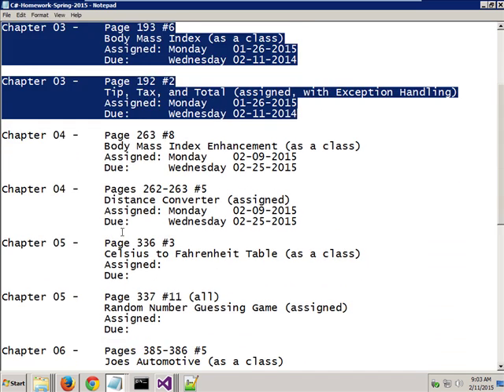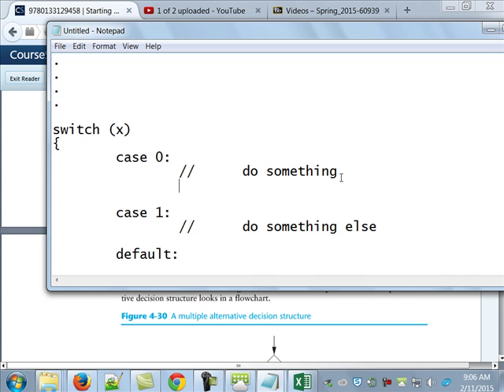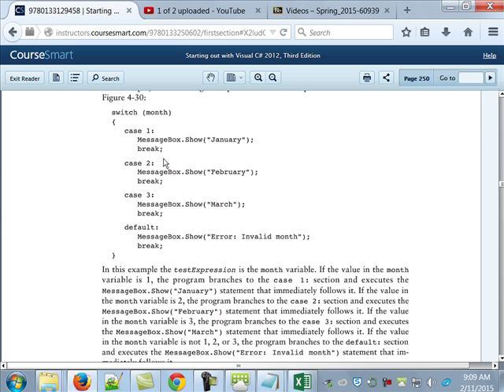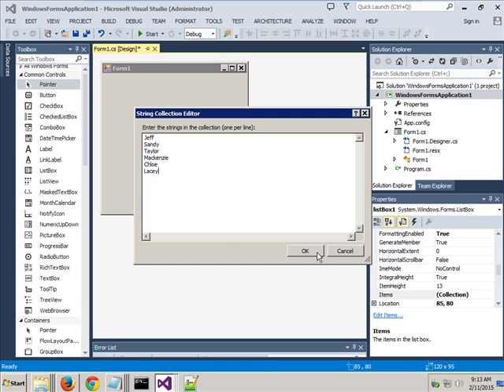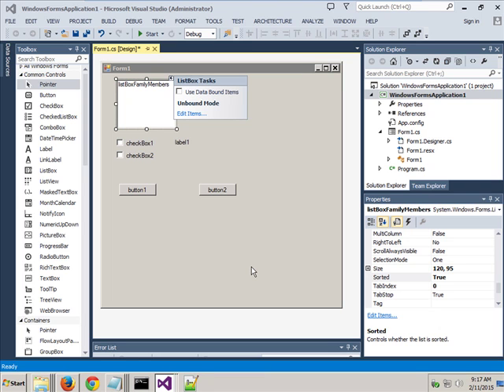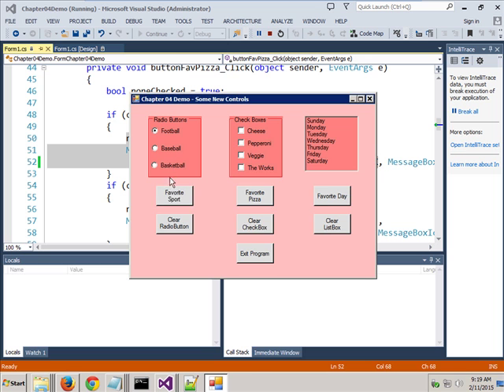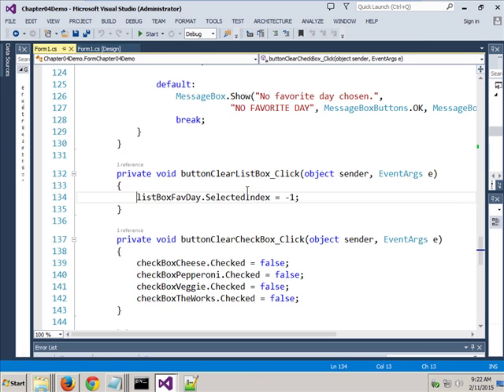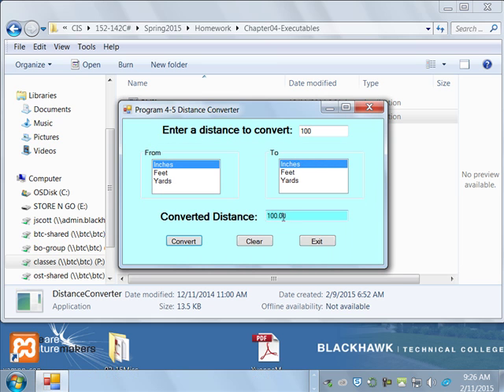152-142 Chapter04 Lecture - Part02 - 02-11-2015